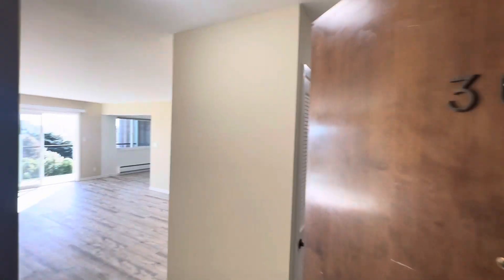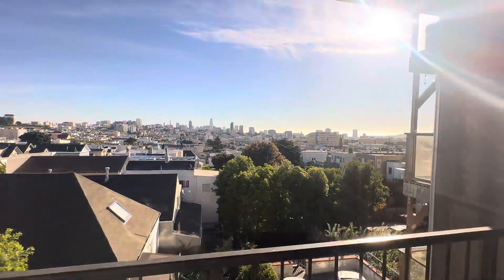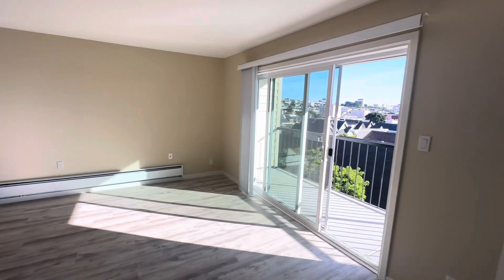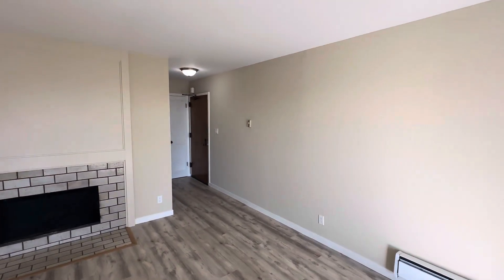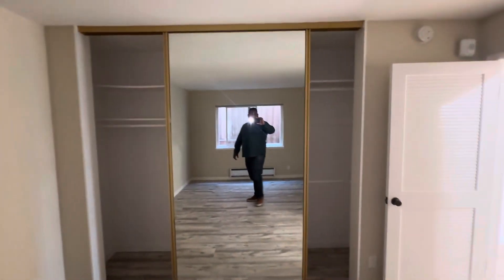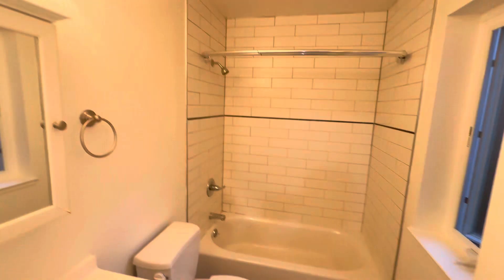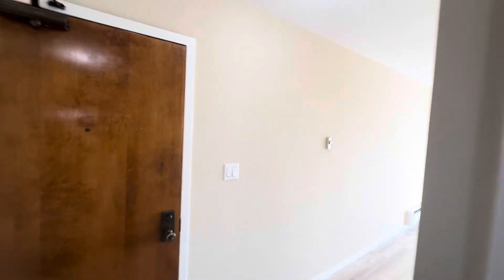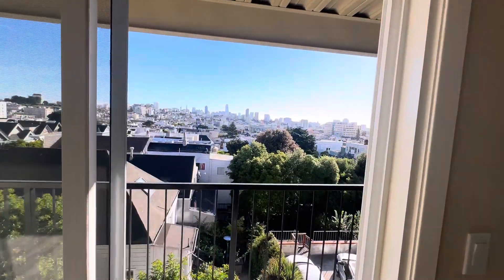Welcome to 700 Presidio Unit 304.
A spacious one bedroom one bath apt in a well-maintained building.
Features include:

-Amazing remodeled kitchen with granite counters, under-mount sink, and stainless steel appliances (dishwasher, double wall oven, cooktop, hood fan).
-Large living room with excellent natural light, new dual pan windows, decorative fireplace, and inviting floor plan.
-Spacious bedroom with large closets.
-Completely remodeled bathroom with shower over tub, designer tiles, and vanity storage.
-Excellent natural light.
-New luxury vinyl plank flooring throughout.
-Large hall closets for additional storage.
-Laundry on-site.
-No Pets
-Parking Include!

Desirable Presidio location within walking distance to cafes, bars, restaurants, Presidio, and Transportation.

“This unit is a rental unit subject to the San Francisco Rent Ordinance, which limits evictions without just cause, and which states that any waiver by a tenant of their rights under the Rent Ordinance is void as contrary to public policy.”